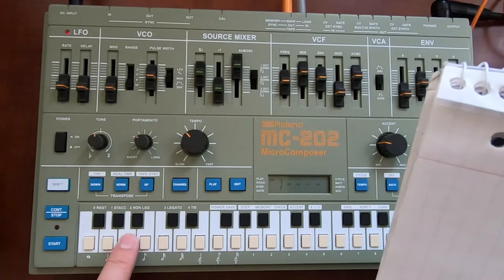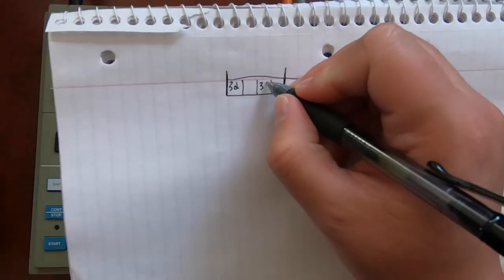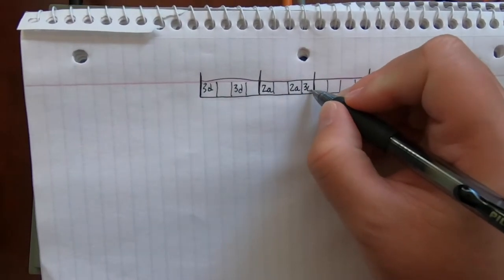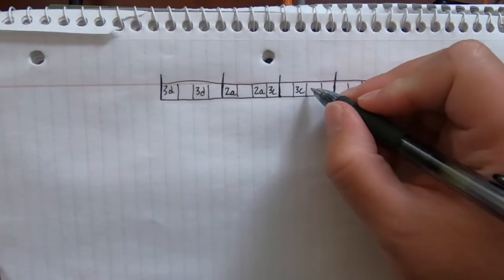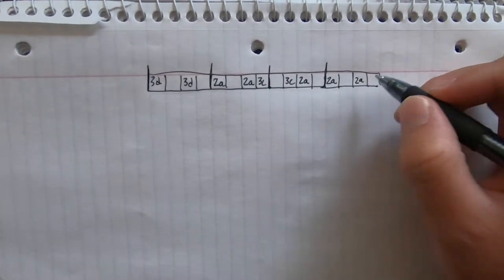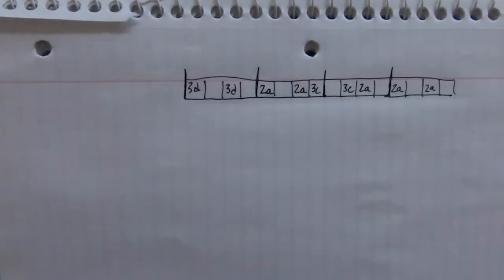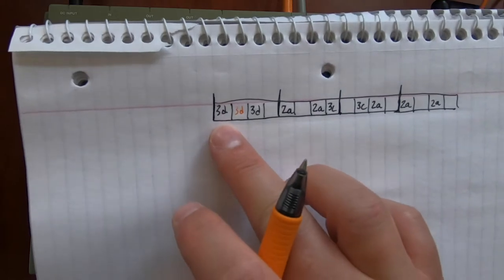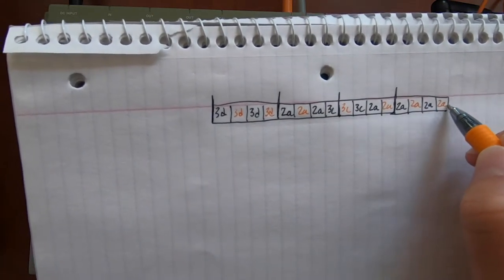MC-202 Step Programming Tutorial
This video is a quickstart tutorial on the MC-202, with an emphasis on step programming. The purpose is to explain some fundamental MC-202 step programming concepts and is not intended to be comprehensive nor a definitive statement on how one should enjoy the MC-202.
0:00 Intro
1:30 Counting a riff
4:52 Pitch Edit Mode
6:00 Step Edit Mode
8:10 Saving a program
9:46 Verifying a program
10:22 Loading a program
11:30 Accents
14:32 Portamento
15:41 Changing the articulation of a note
17:00 Gate Edit Mode
19:59 Copying a measure
21:53 Syncing to Logic Pro X
24:38 Deleting notes
25:32 Outro
Links to the other videos mentioned:

Although not mentioned in this video, the following video is helpful when it comes to setting up and intonating an MC-202:

There are of course many other great MC-202 videos that are too numerous to name here. I'm sure you can easily find them on your own.
Some rambling and tedious additional commentary:
1. The range accesible through the built-in keyboard, with octave transposing, is only nominally 1F to 6C. This range refers to how notes are mapped to the internal keyboard, and should not be confused with the actual pitch range of the instrument. On the MC-202, there are 4 settings for VCO octave (2', 4', 8', 16'). Furthermore, the suboscillator can sit 1 octave down (as a square wave) or 2 octaves down (as either a square or a pulse wave). Throughout this video I only used the lowest octave VCO setting (16') and I had the suboscillator, prominently turned up in the mixer section, set to 1 octave down. If I were to, for example, switch the VCO octave to a higher setting then all of the pitches would have sounded higher. Also, the VCO pitch can be altered or modulated in other ways (such as via the tuning knob or via the LFO). The point is, regardless of actual VCO settings or modulations, the MC-202 would still name the notes as "1F" through "6C" based on how the notes map to the internal keyboard and not necessarily on how they sound.

2. In the part where I describe syncing the MC-202 to Logic Pro X, I said that in the Logic settings one "needs" to have the mode on "Song - SPP at Play Start..." The trouble here is with the modal verb "needs." In fact, I don't think it matters which mode is selected!